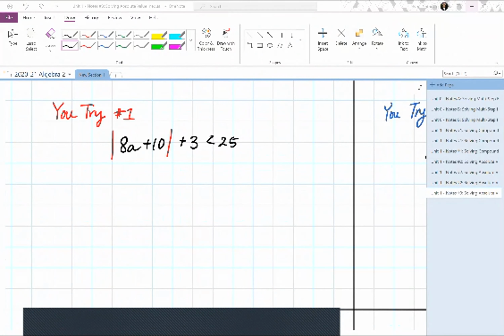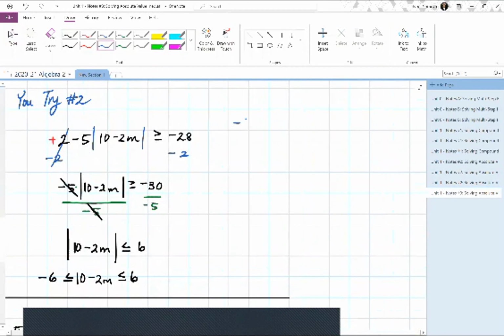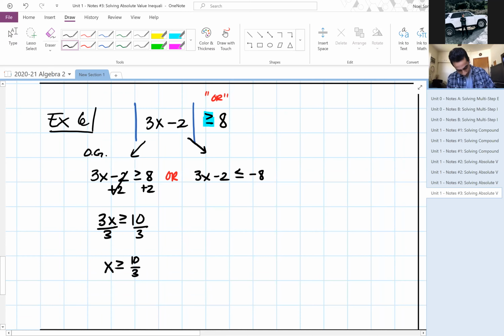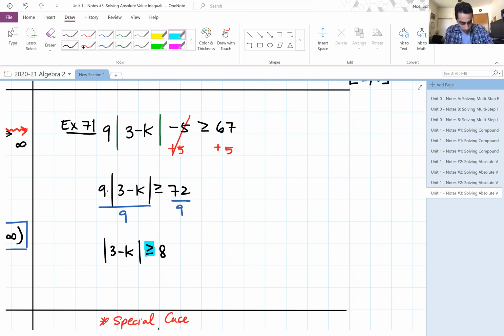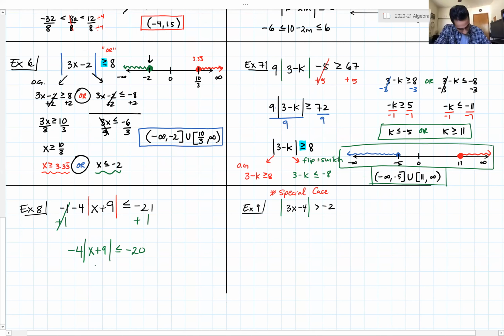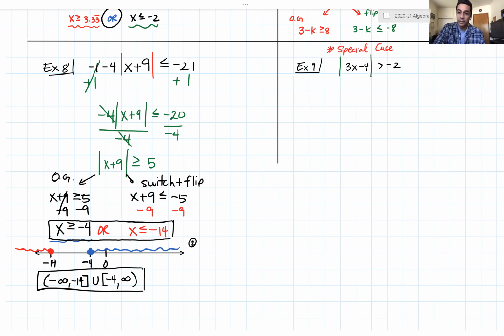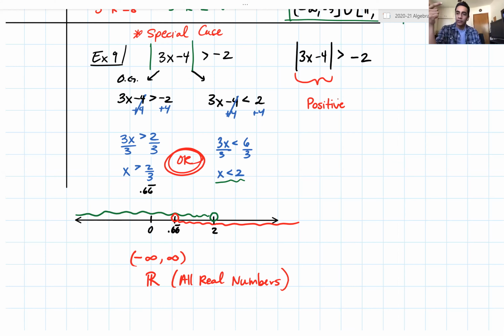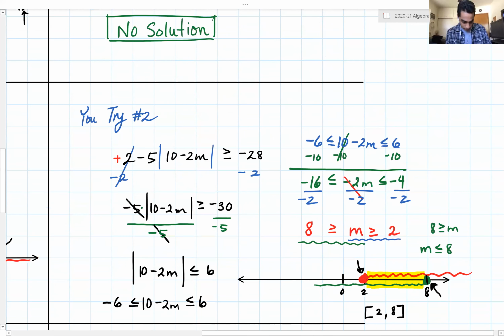Notes #3 - Solving Absolute Value Inequalities (Part 2)